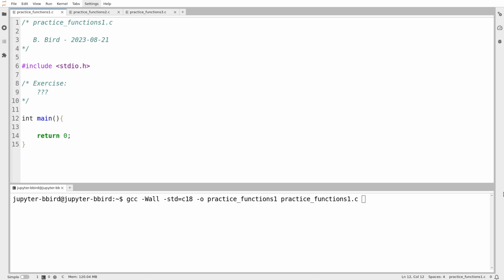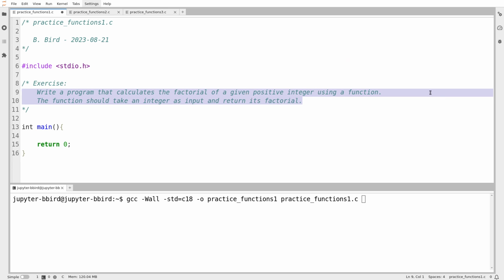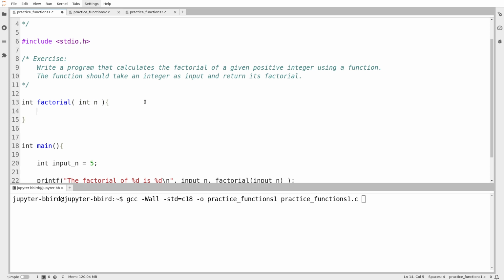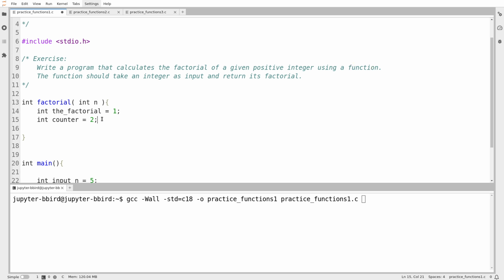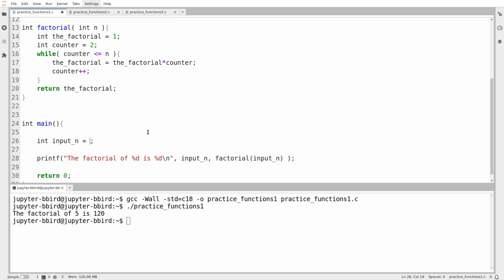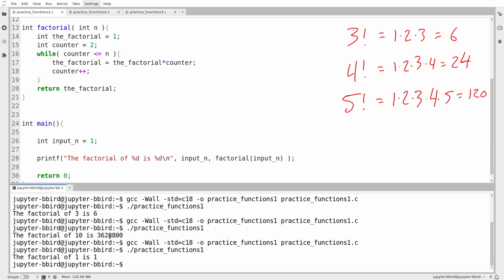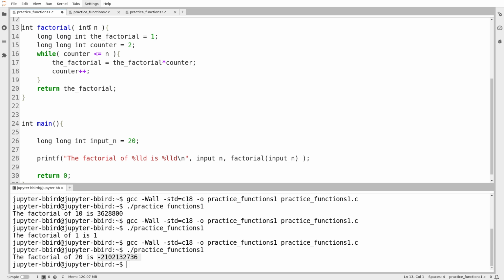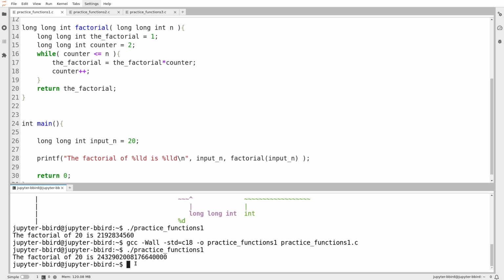C Programming Practice (Fall 2023) - 3.01 - Functions I (Factorial)